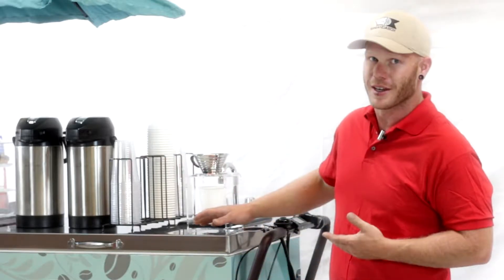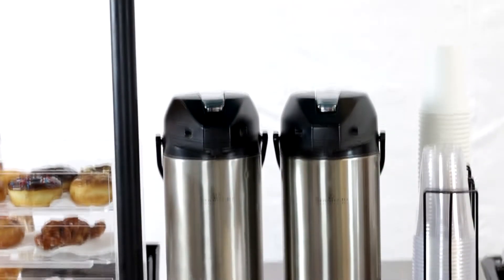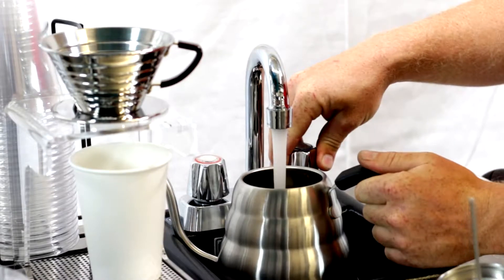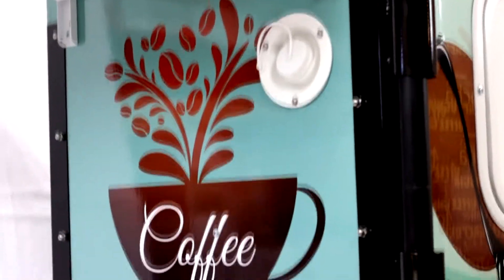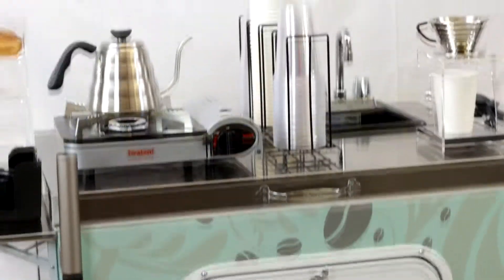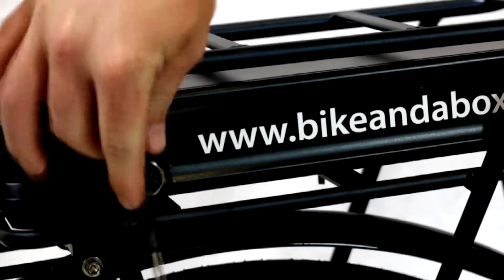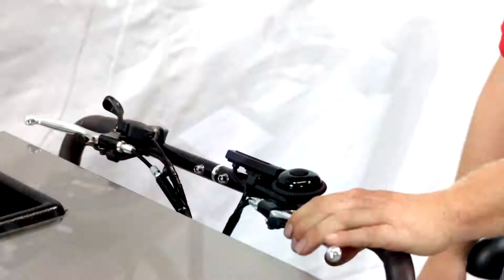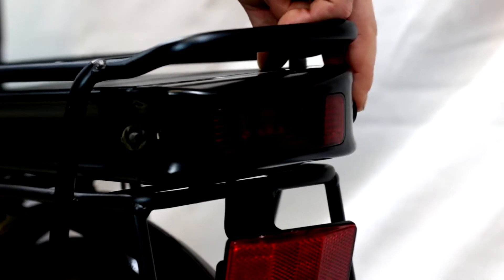Bike and a Box Coffee Trike Overview